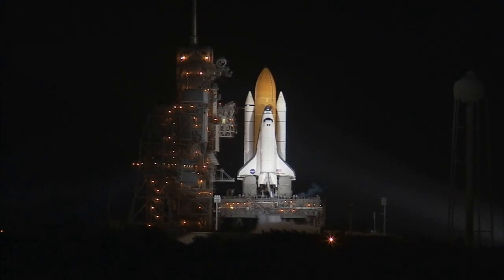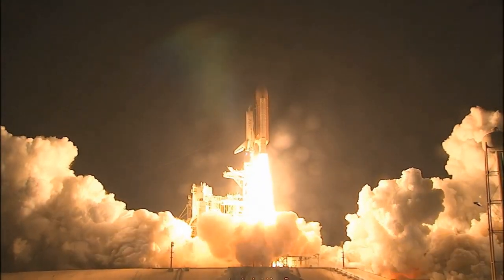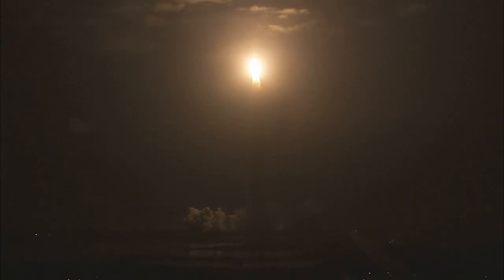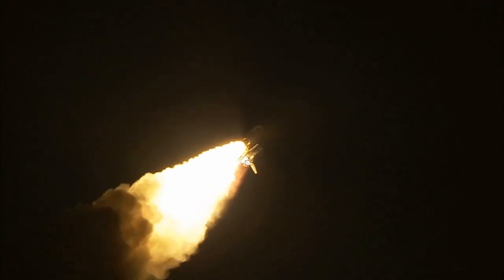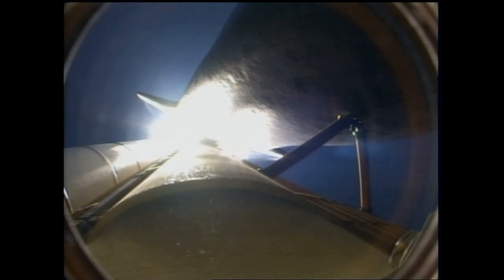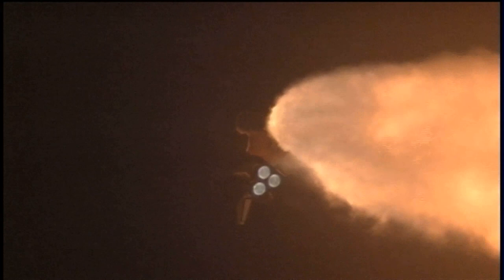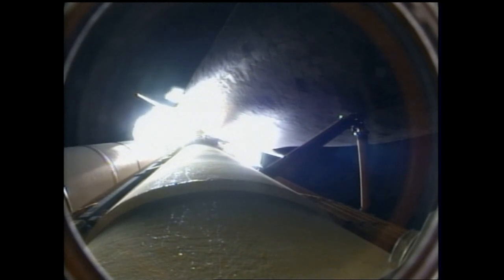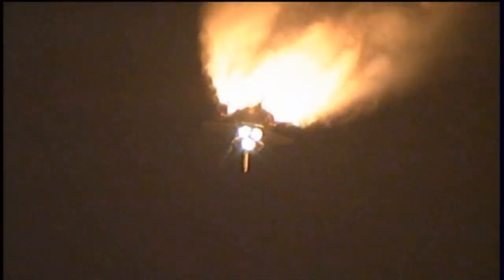Discovery Launches With Supplies, Equipment for Station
Discovery lifts off from Kennedy Space Center on the STS-128 mission to deliver supplies and equipment to the International Space Station.